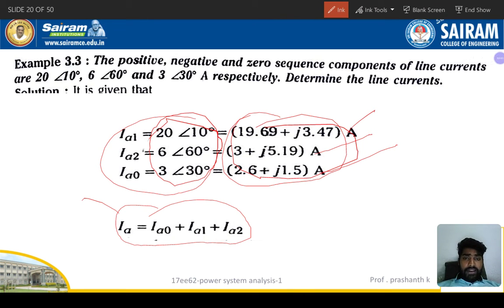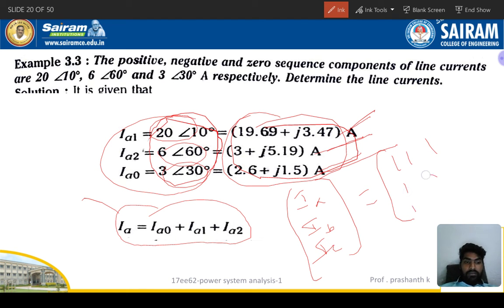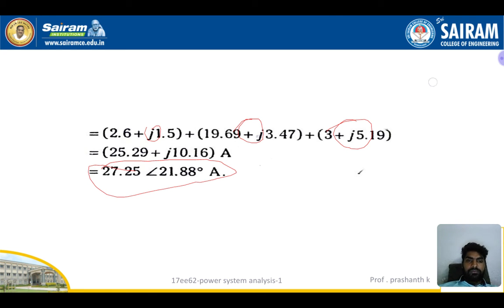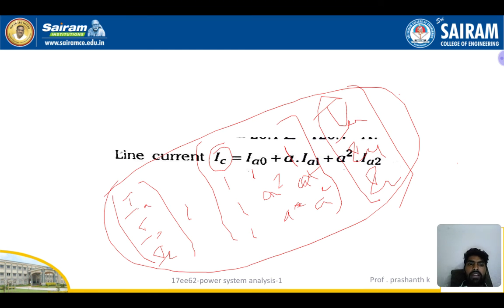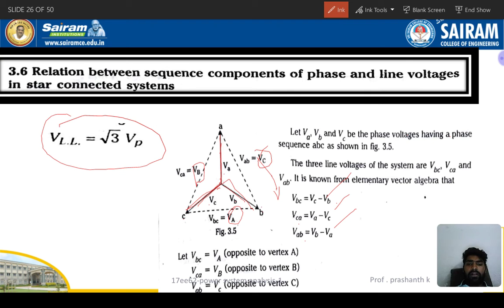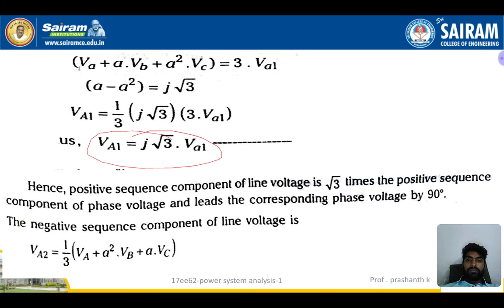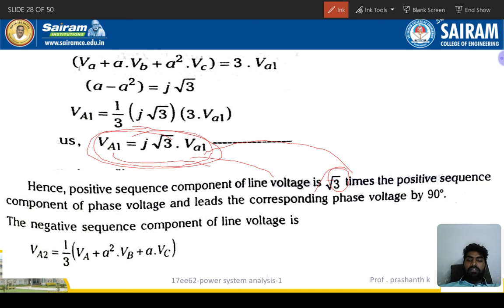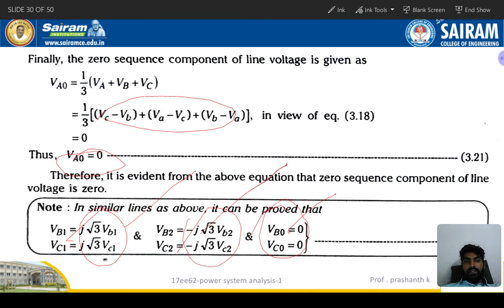Lecture video_17ee62 _module_3_problems on symmetrical network